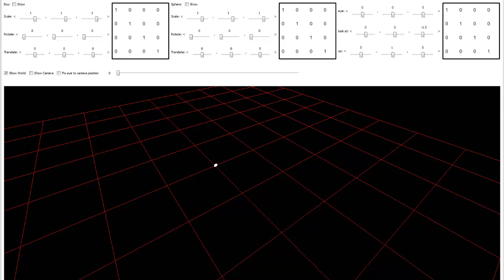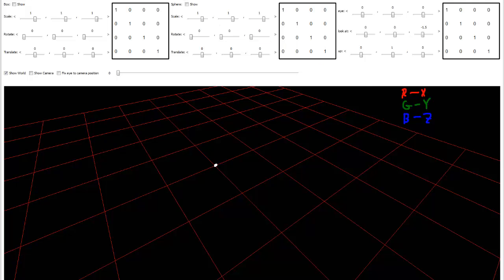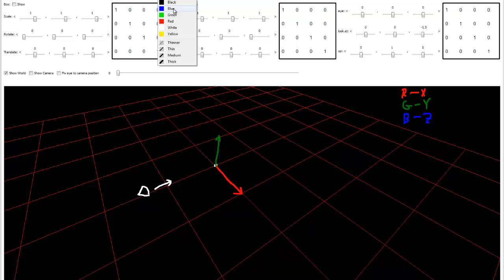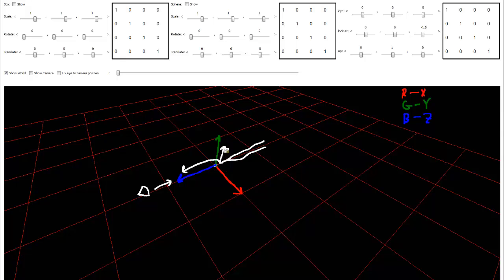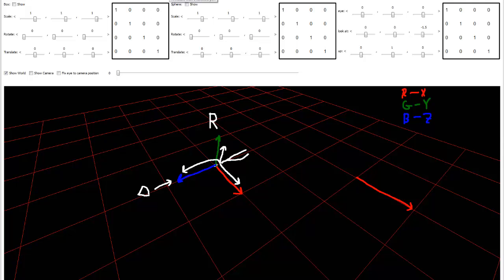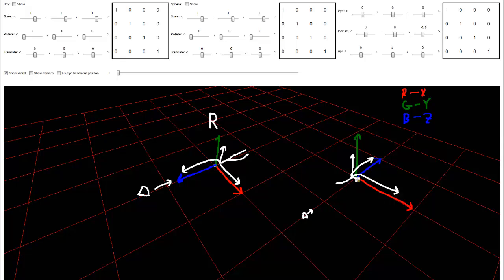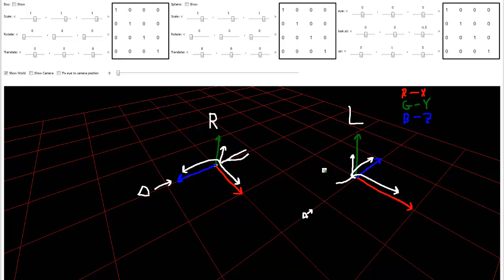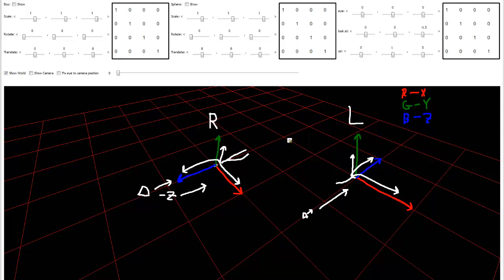Right Handed vs Left Handed Coordinate System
Discusses the differences between right handed and left handed coordinate systems. This is generally a matter of which way the z axis is pointing, but the difference in handedness can apply to any axis.